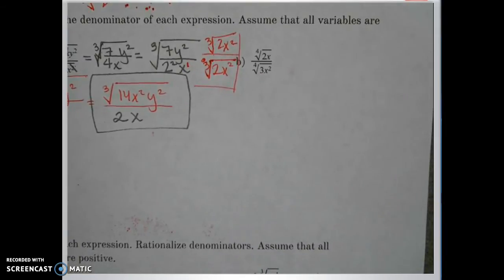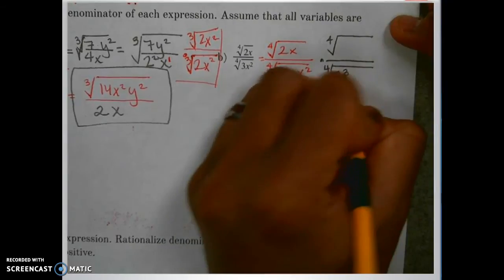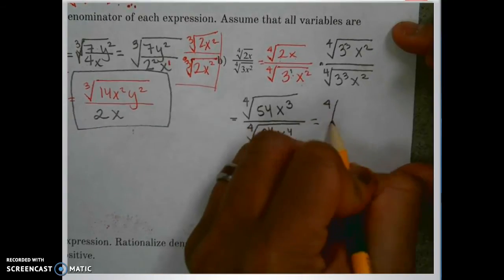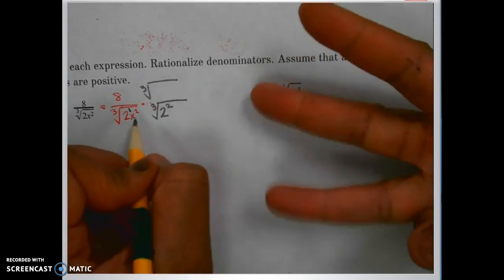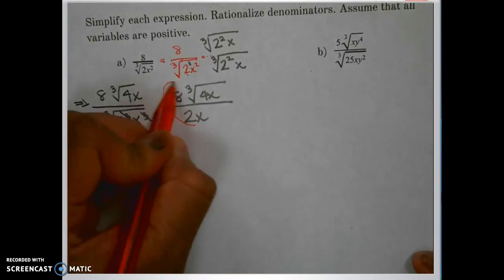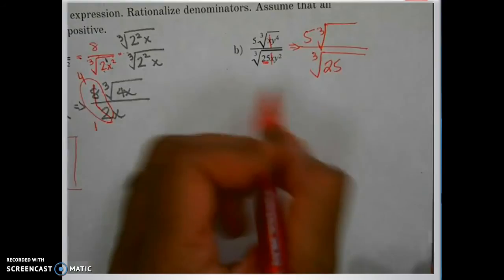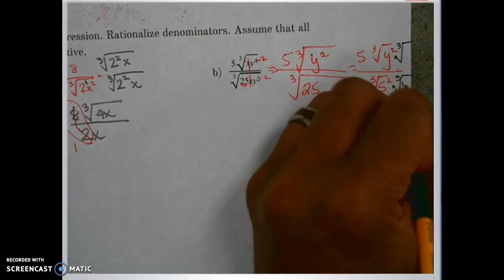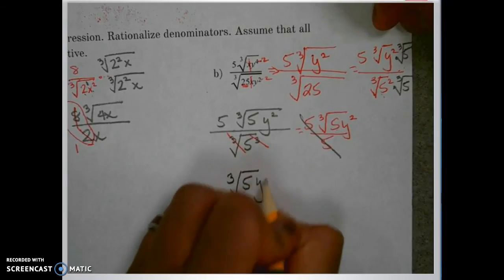Alg2h (part 2)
Multiply and Divide Rational Expression (part 2)